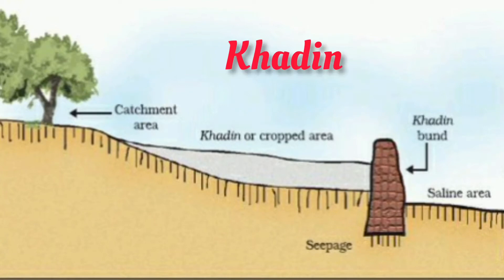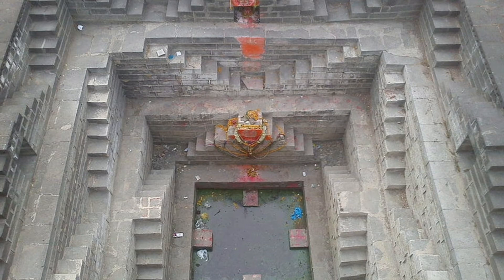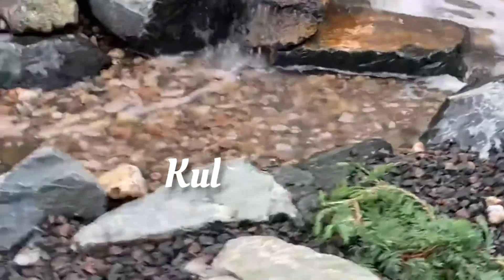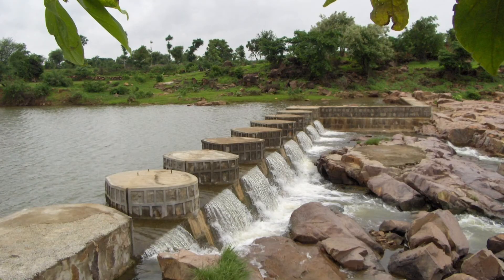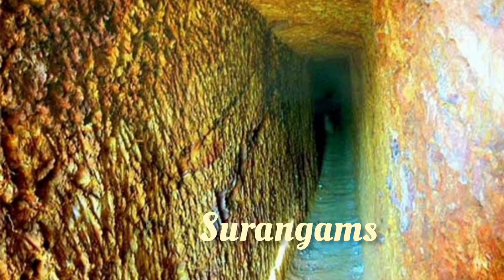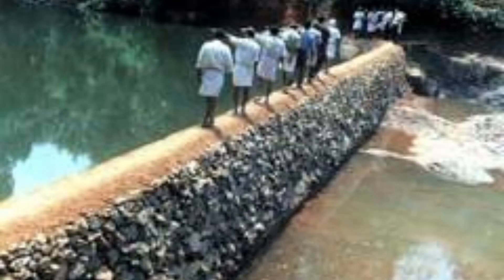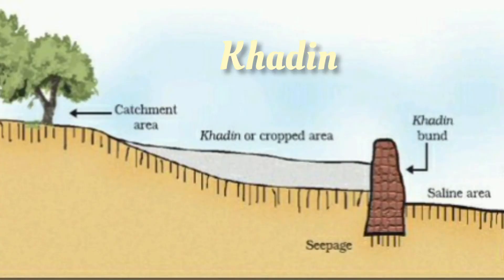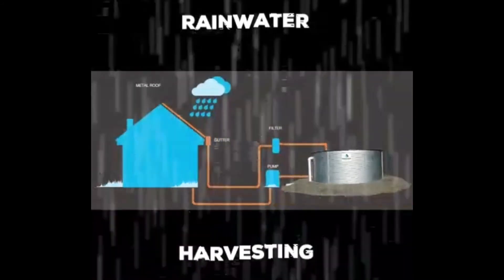WATER FOR ALL/ CLASS10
Hello students, in this video I have discussed about the various importance of water ,need of conservation of water ,some traditional water harvesting systems, Dams and problems associated with it..Hope you will get the overall idea about the importance of water and various water shed management.